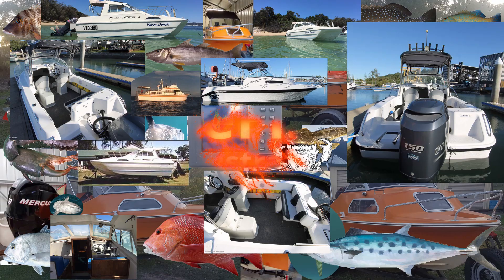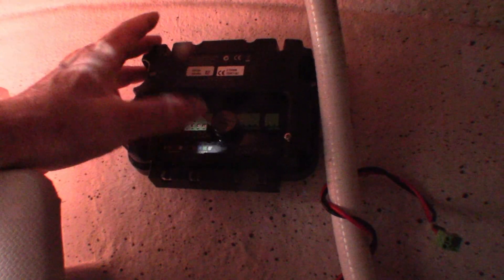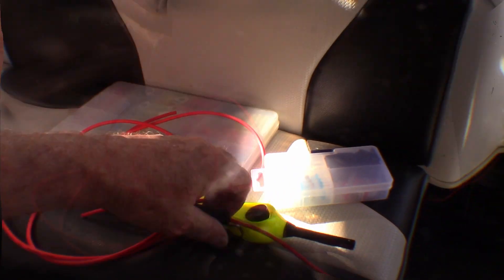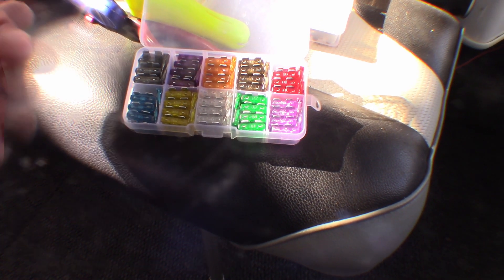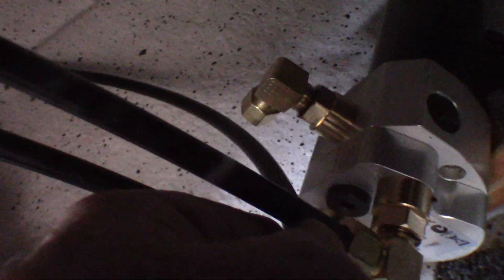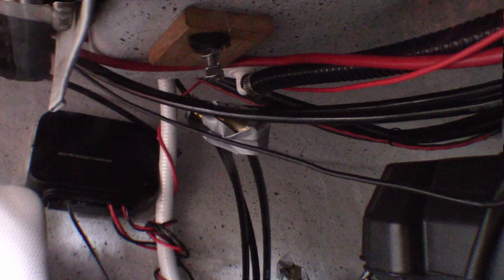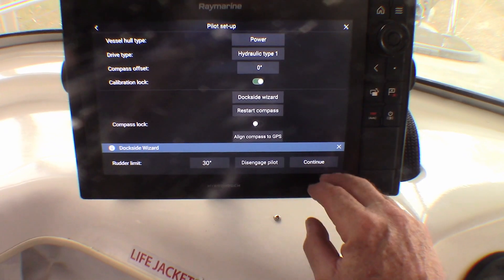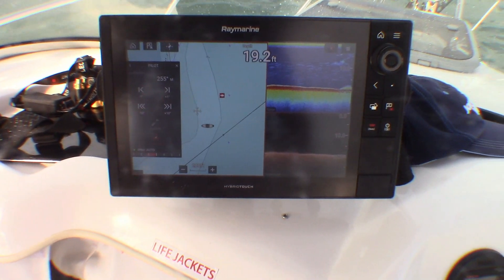Raymarine Autopilot Install – part 2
s03e09

I’ll finish the autopilot installation in this video.  It was quite simple really and can be done with a minimal set of tools.  Just the basics are all that is really needed.

Despite my initial trepidation about touching the hydraulics, it was remarkably simple.  The bleeding was very easy with my wife’s help and the fittings themselves were simple to use.  I did have a very small weep in one of the fittings.  Locating it required a bit if effort because the amount of fluid leaking out was so small, but it was easily fixed once I found it.

I will be doing another video later to demonstrate some of the of its features on the water, but I want to practice a little first.

Raymarine EV-100

Raymarine EV-150